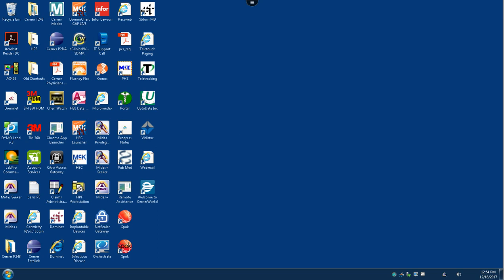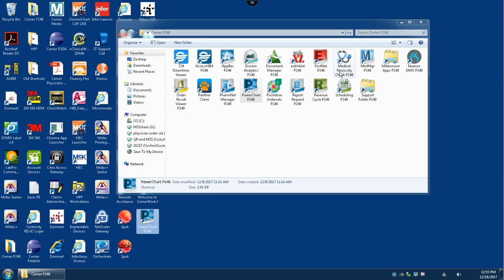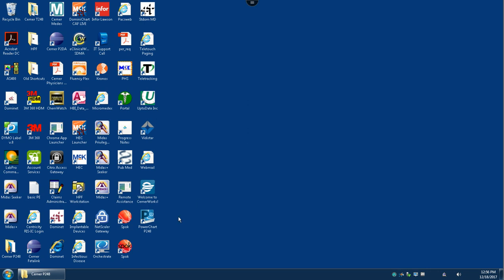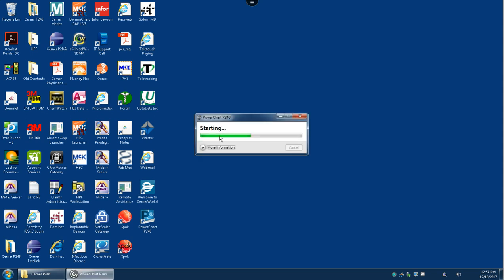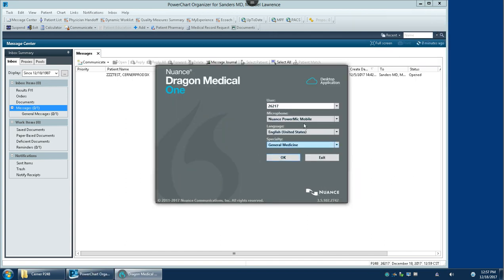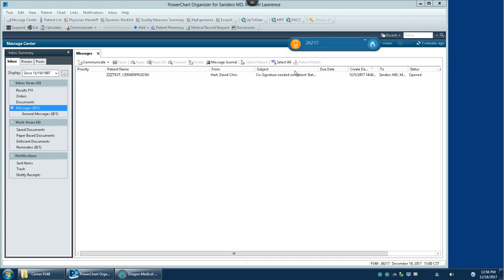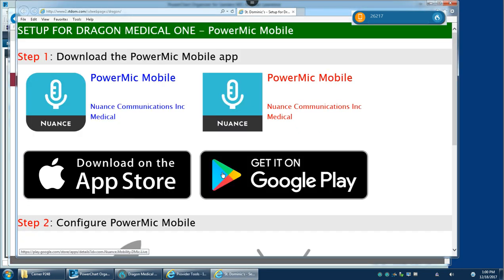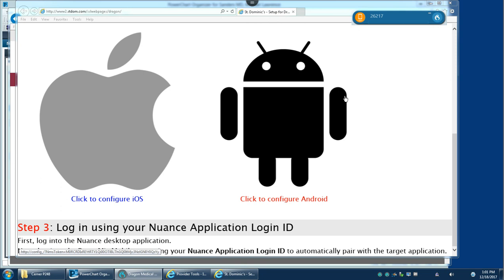Video 1 Introduction to the Badge Tap Windows Environment